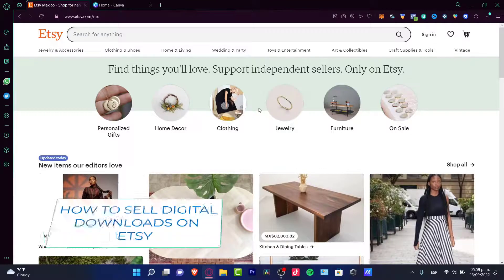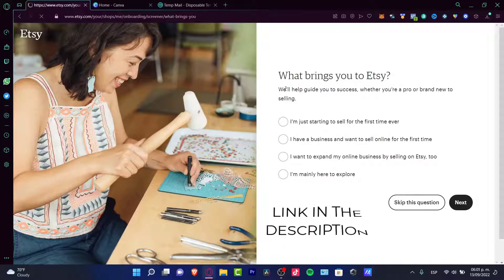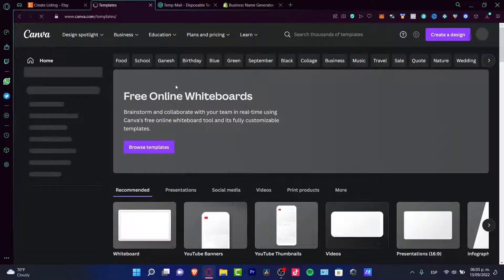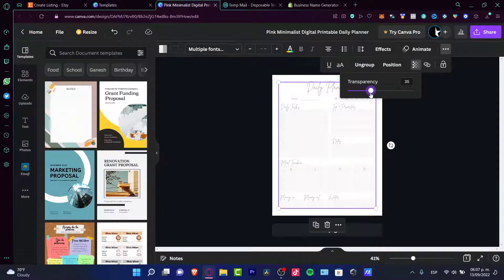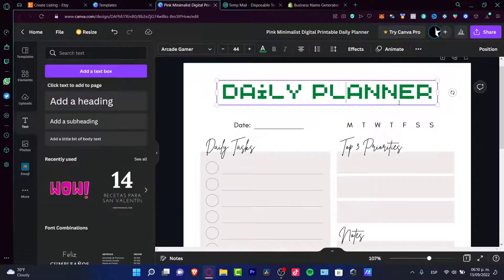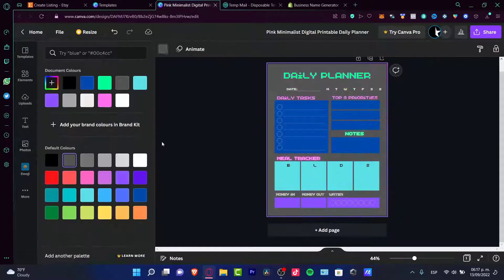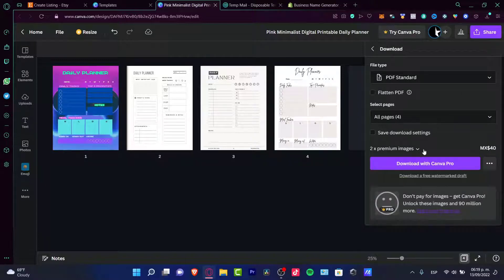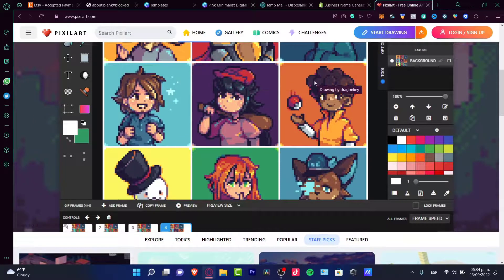💰 How to Make Money Selling Digital Downloads on Etsy (Step by Step)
If you're looking for a way to make money from your digital creations, then selling digital downloads on Etsy is a great option. Here's a quick guide on how to get started:

1. Create your digital products. This could be anything from digital artwork to templates, eBooks, or even audio files.
2. Choose a price for your products. Keep in mind that Etsy takes a 3.5% commission on each sale, so make sure to factor this into your pricing.
3. Set up your Etsy shop. When creating your listings, be sure to use clear and concise descriptions, and attractive visuals to help your products stand out.
4. Promote your products. Use social media, forums, and other online channels to spread the word about your digital downloads.
5. Provide excellent customer service. This is crucial!

⭐️ CHAPTERS
0:00 Create Your Etsy Account
1:00 Start Selling on Etsy
2:30 Create Designs on Canva to Sell on Etsy
9:00 Publish & Make Money